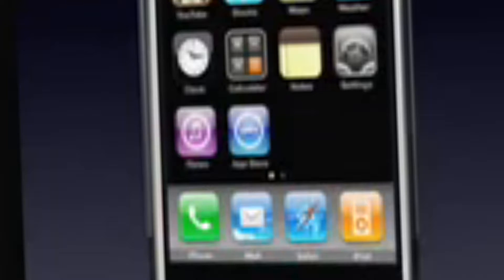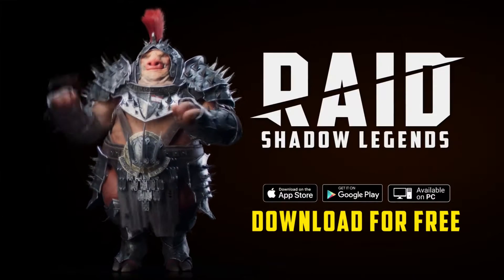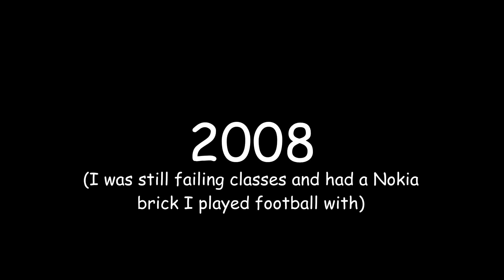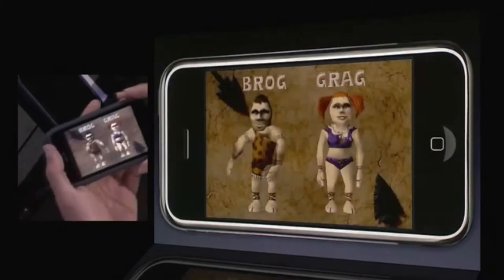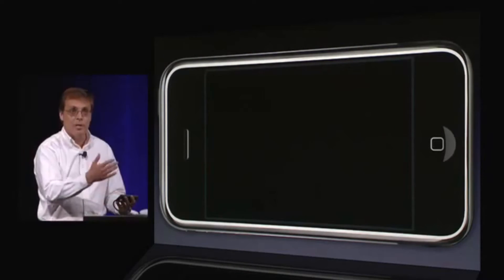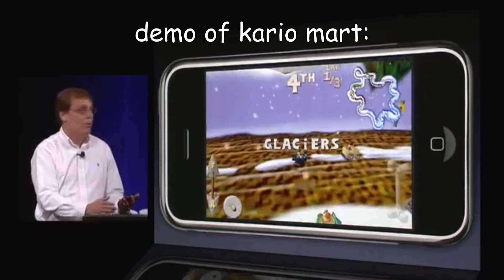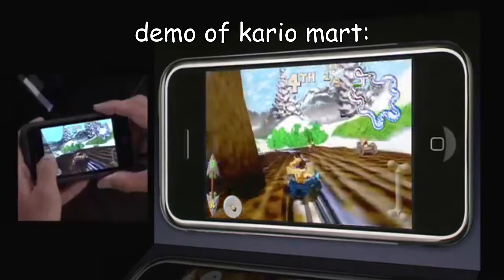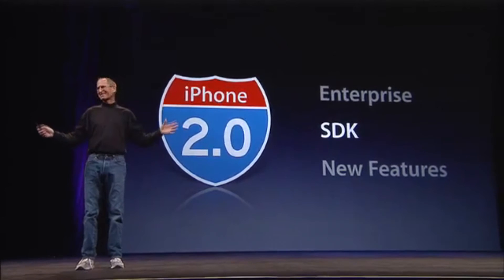How iPhoneOS 2 changed the Smartphone forever!